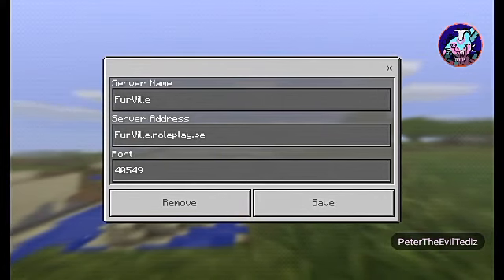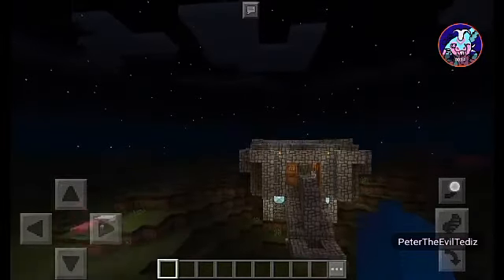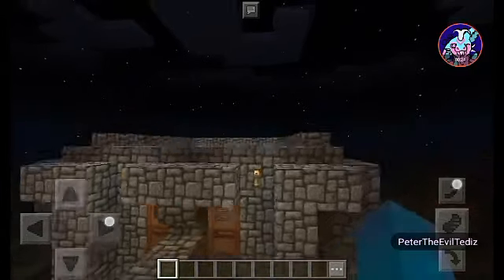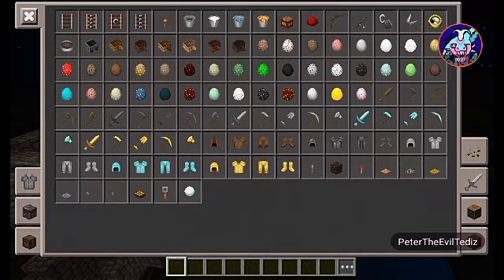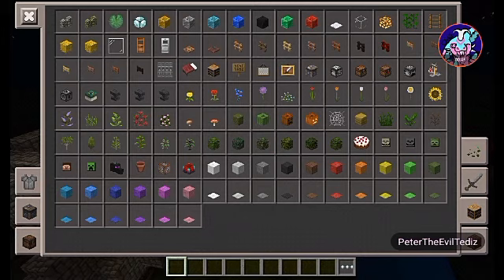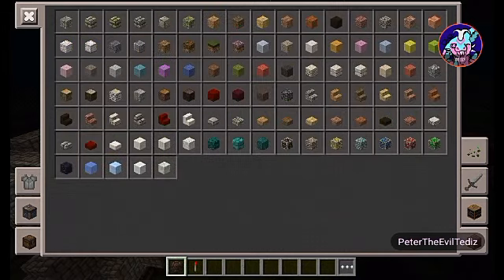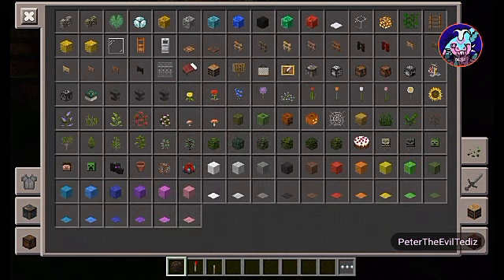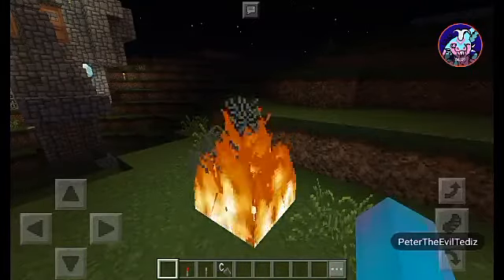Minecraft PE | My Server | Part 5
Short esp sorry yall